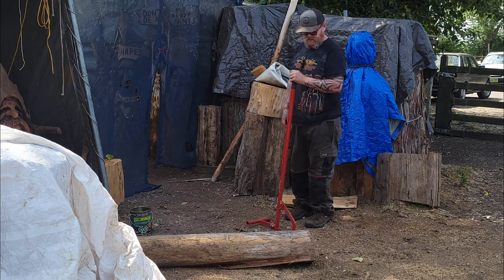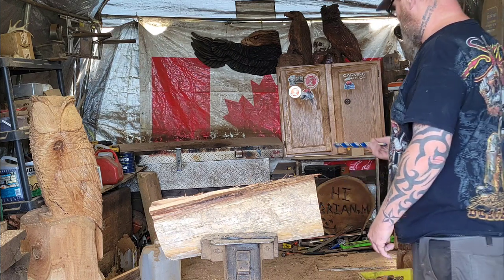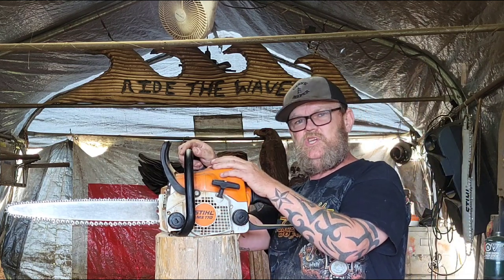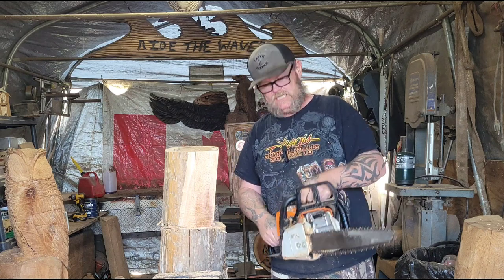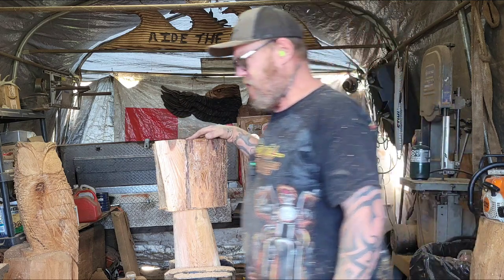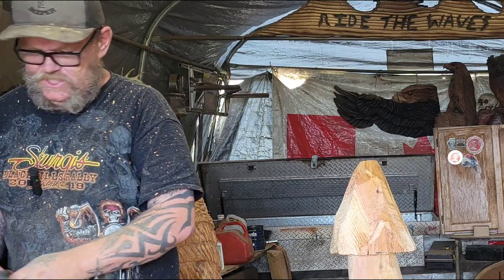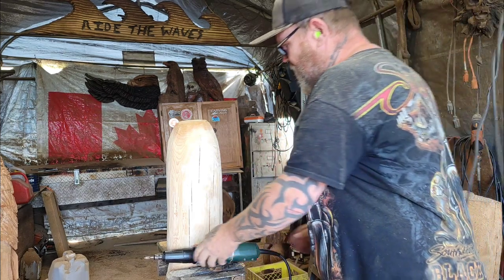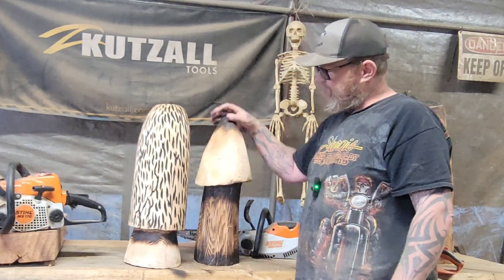Beginners chainsaw carving. Easy mushrooms to make any yard look good.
Chainsaw carving mushrooms.fpr the very beginners. Also power carving.tools.

Kutzall
carving burs I use link,